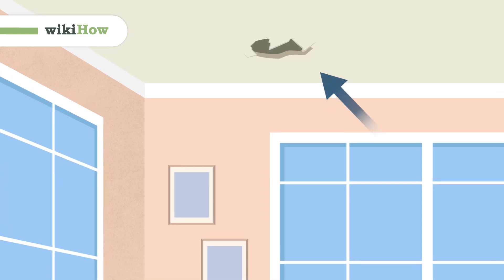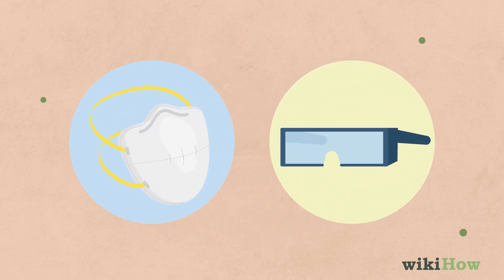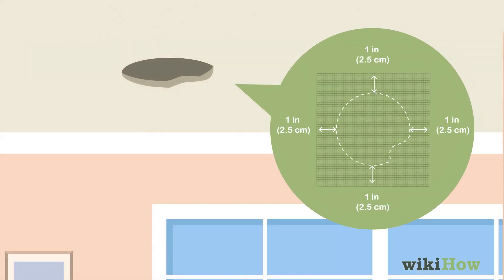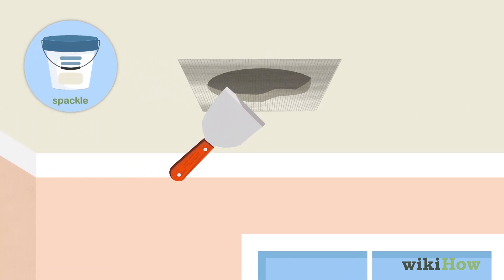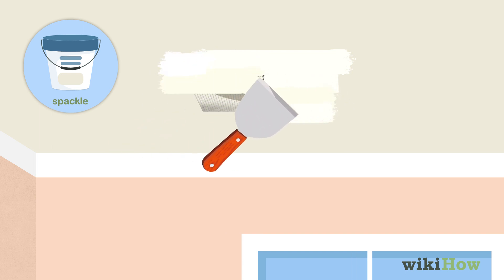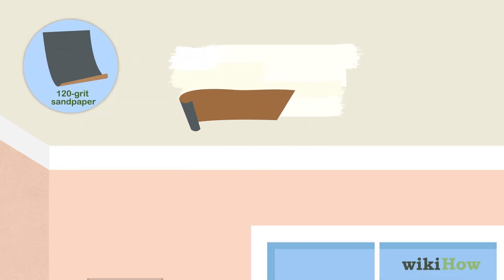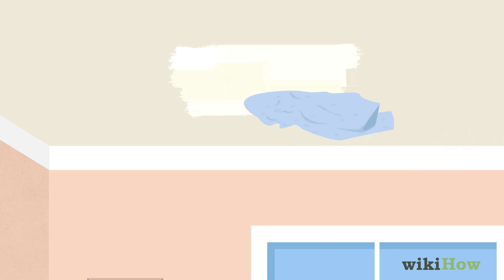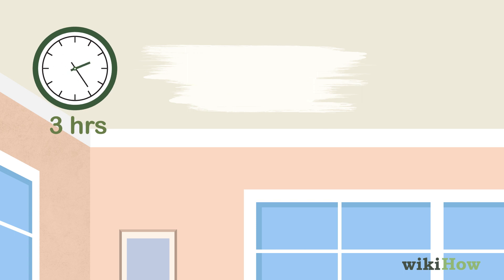How to Fix Holes in a Ceiling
Learn how to fix holes in a ceiling with this guide from wikiHow